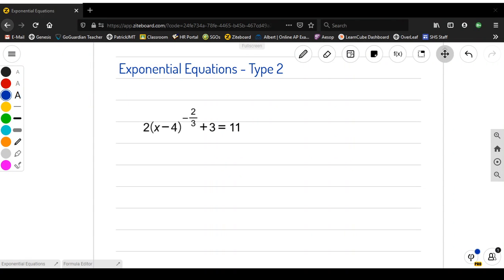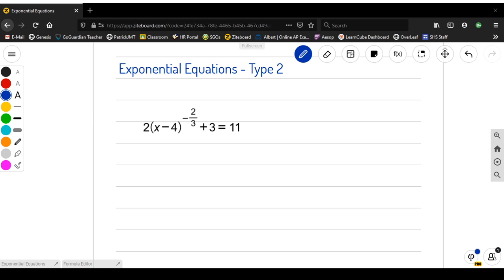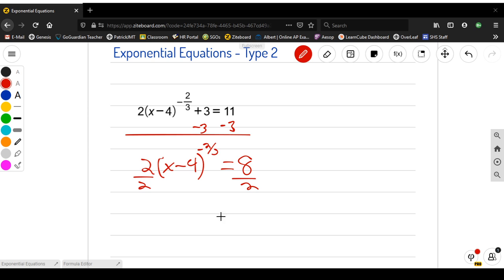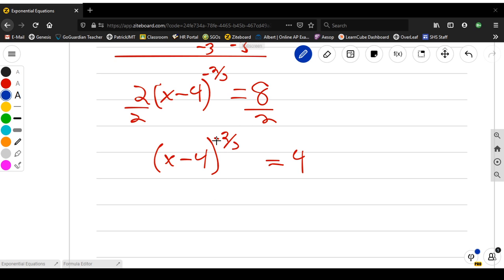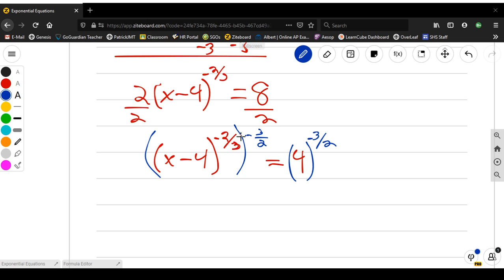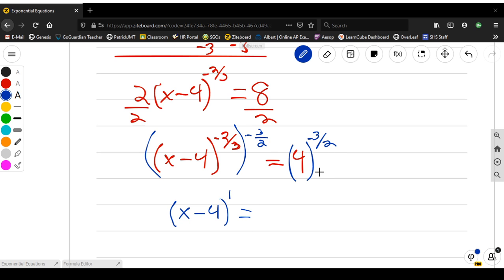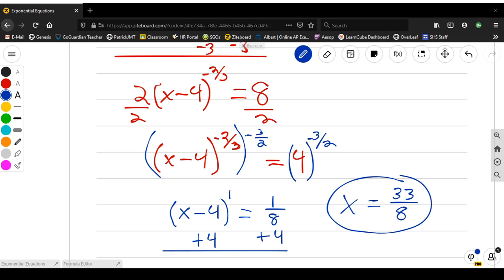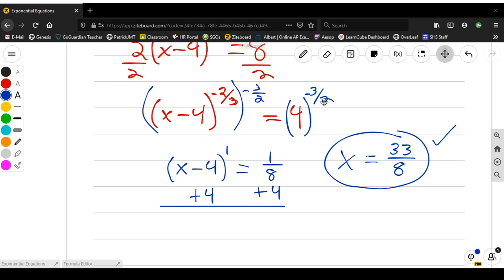Exponential Equations 2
Algebra 2, Exponents, Solving equations by raising both sides to the reciprocal power